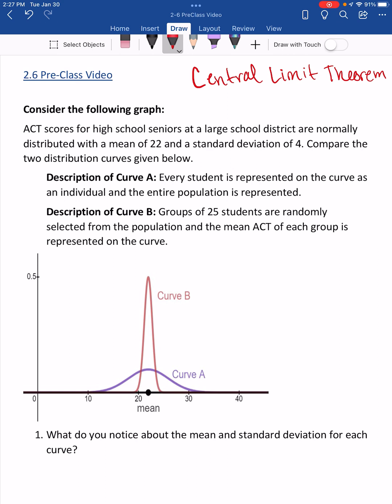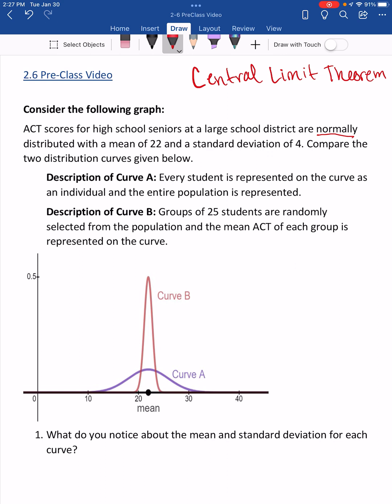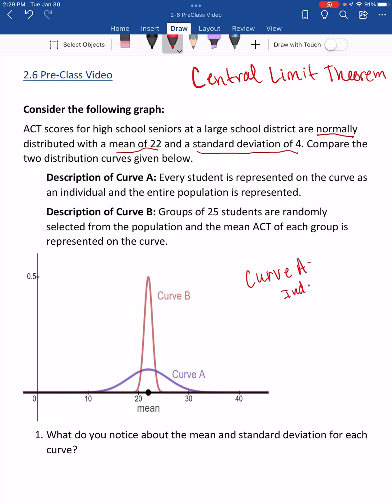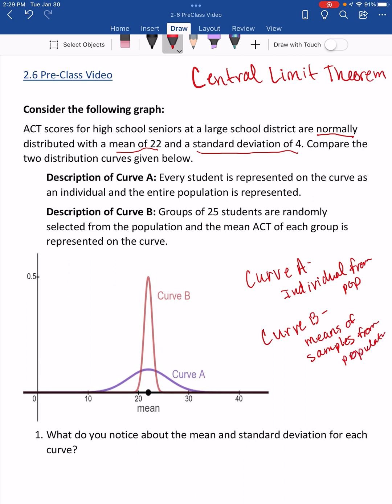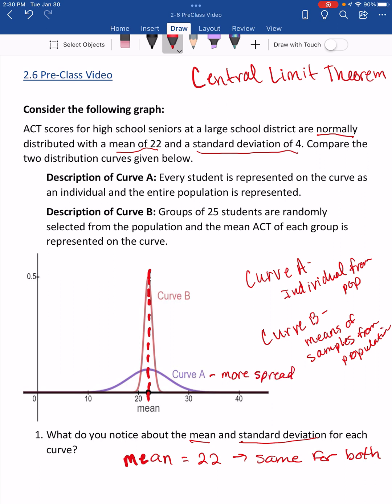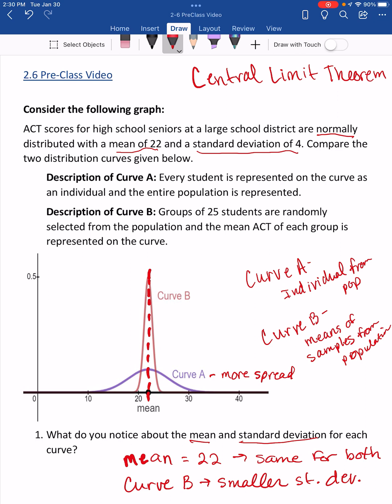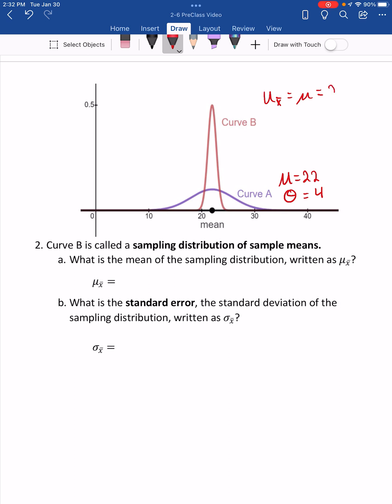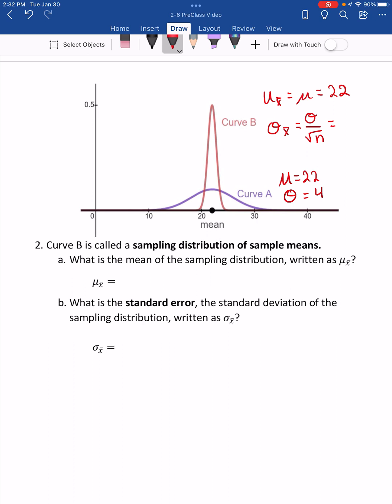MATH 1530 2.6 PreClass Video